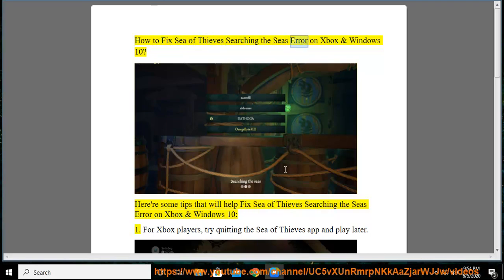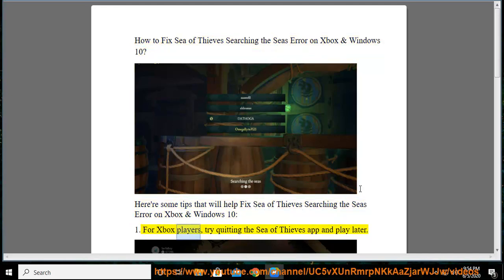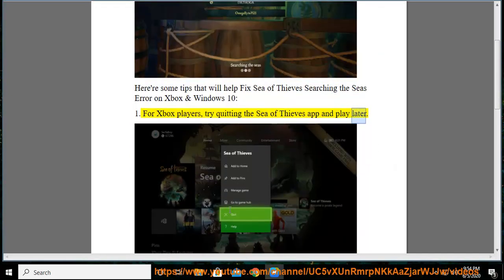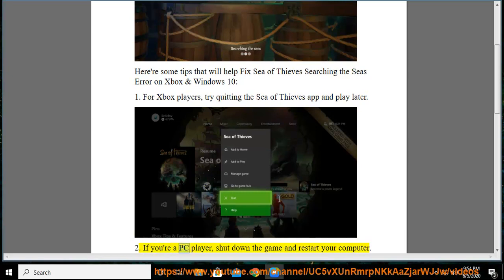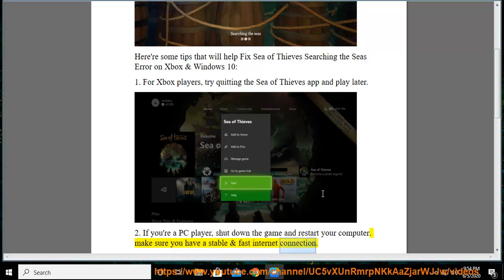Fix Sea of Thieves Searching the Seas Error on Windows 10 & Xbox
Here's how to Fix Sea of Thieves Searching the Seas Error on Windows 10 & Xbox. Learn more?